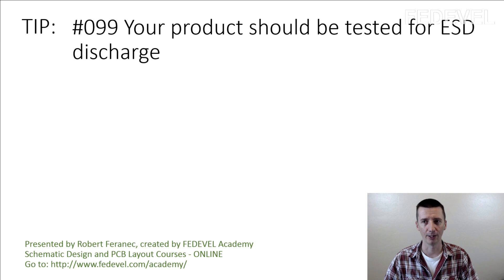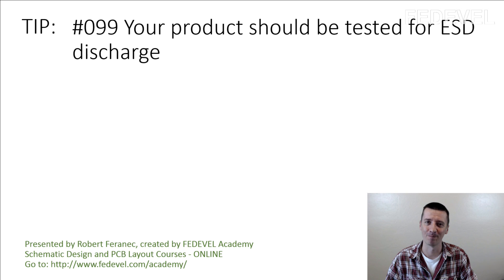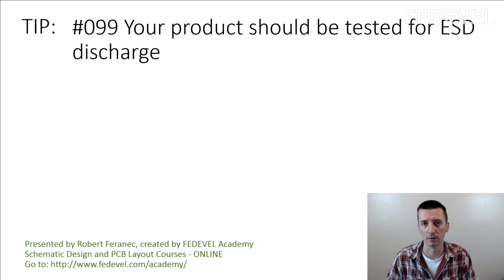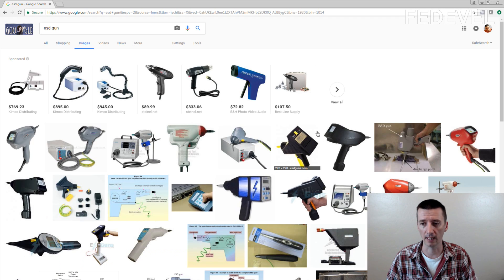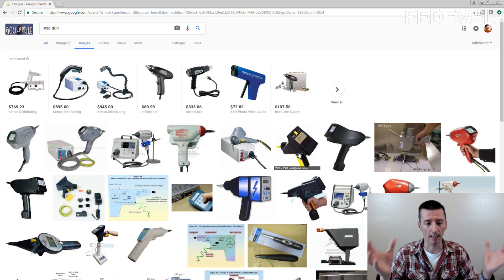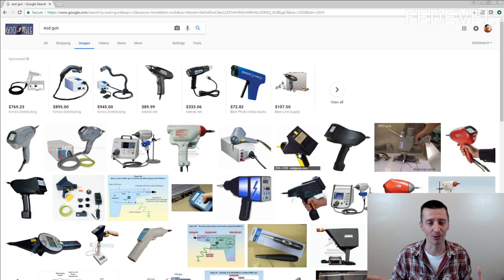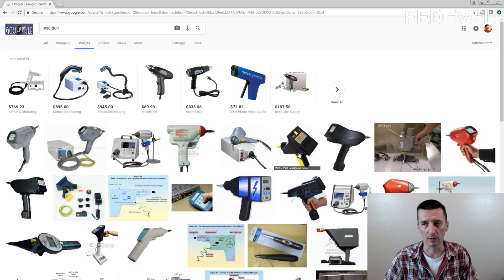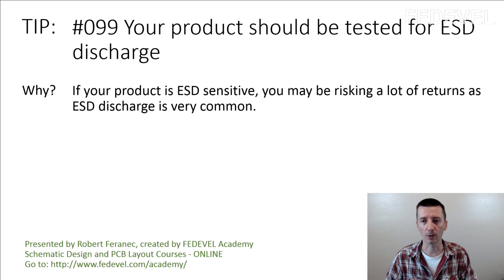TIP #099: Your product should be tested for ESD discharge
Why? If your product is ESD sensitive, you may be risking a lot of returns as ESD discharge is very common.

- Robert